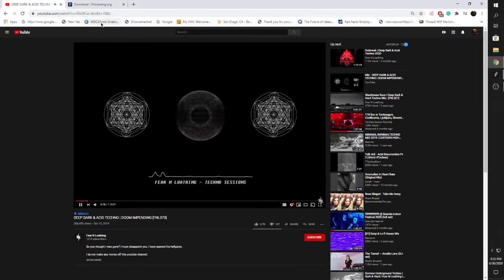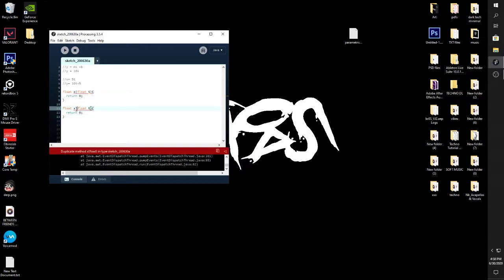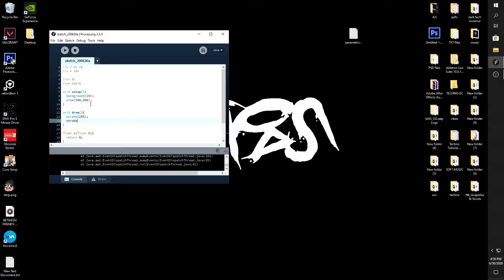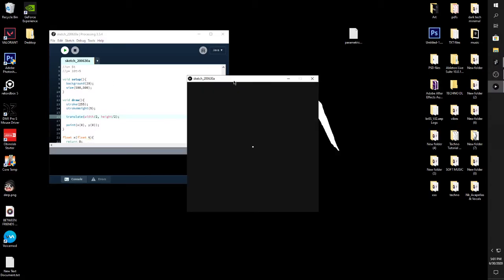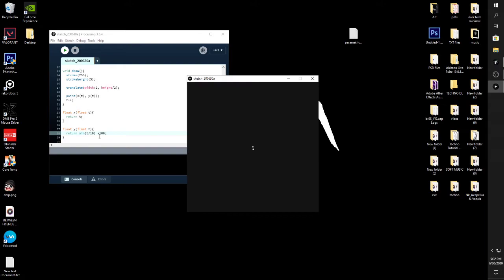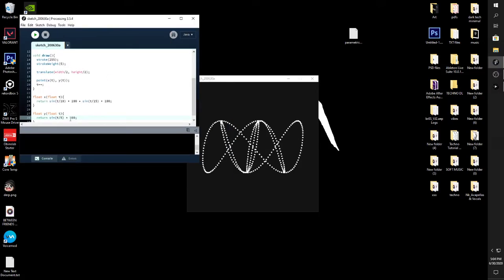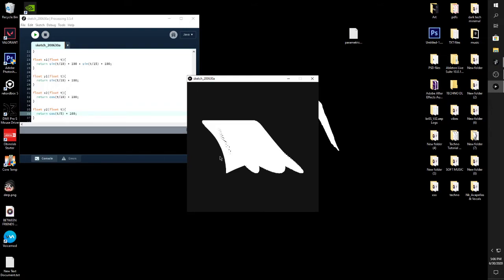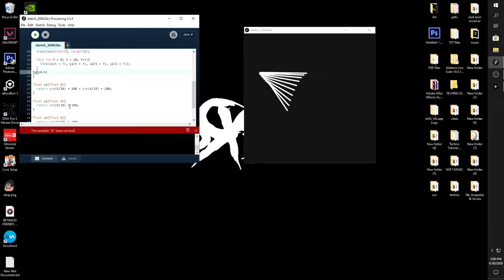CS490 P3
Creating visual animations using parametric equations in Processing.